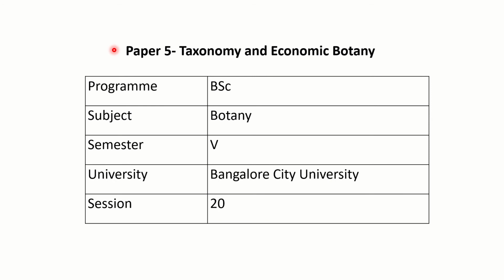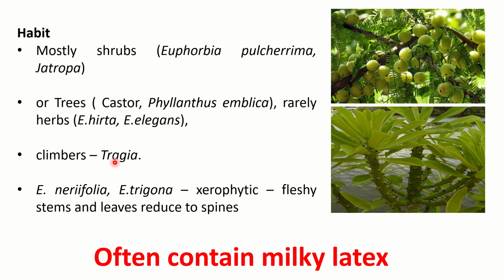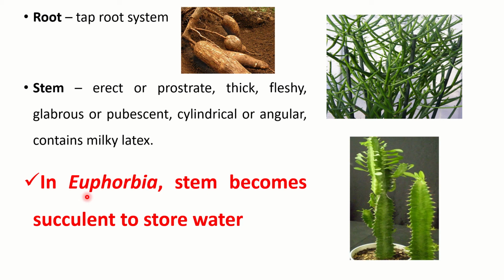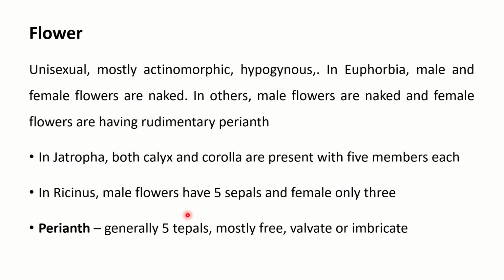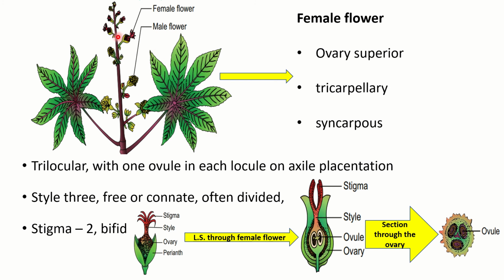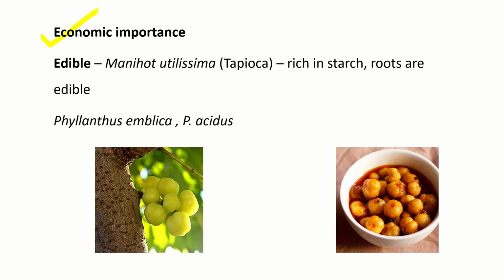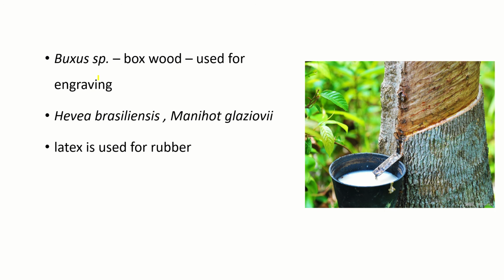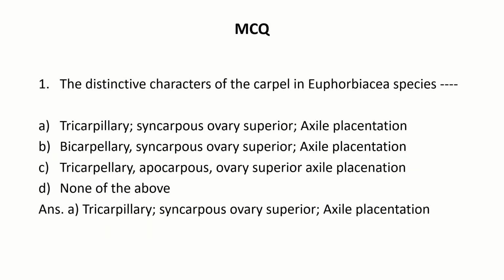Euphorbiaceae, Taxonomy of angiosperms